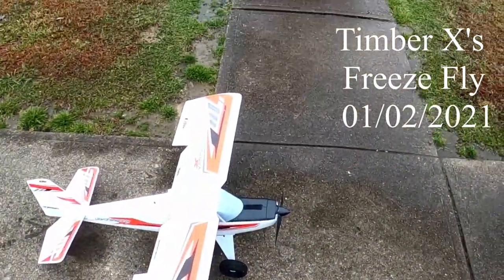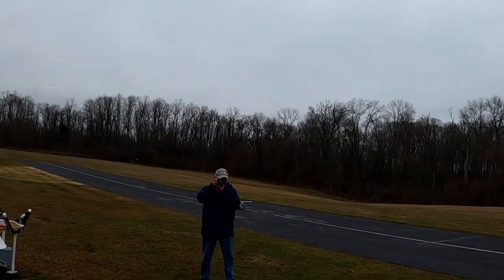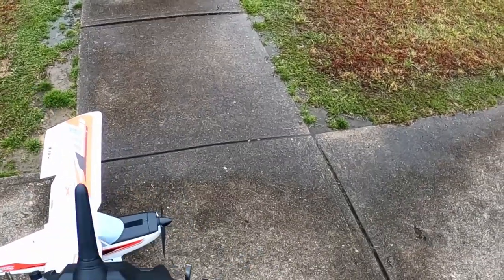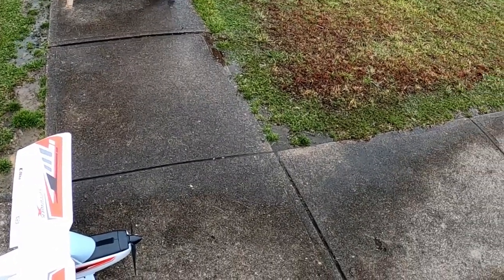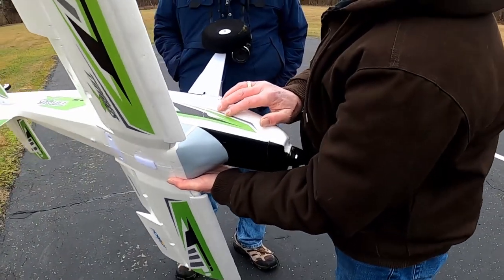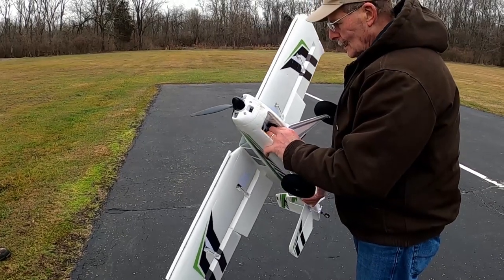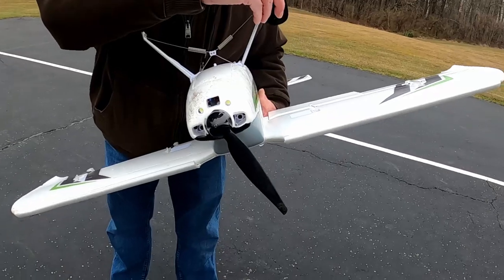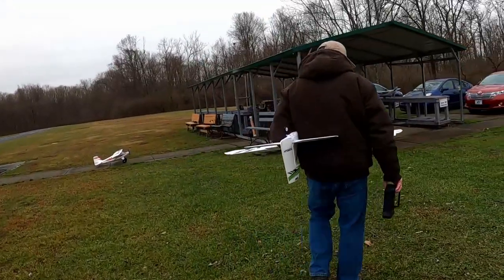E-Flite Night Timber X - Timber X at CSF Freeze Fly - ends with first crash of 2021 for our club.